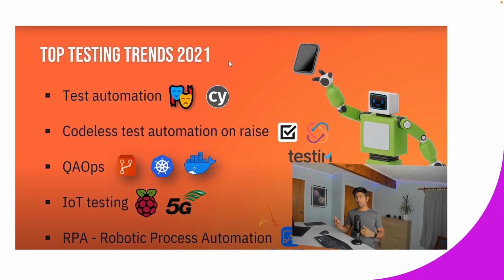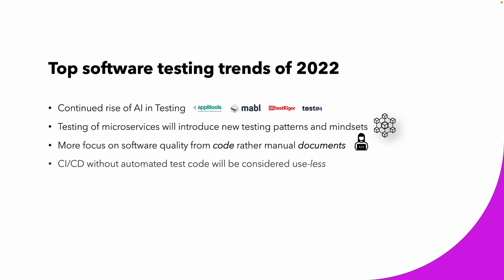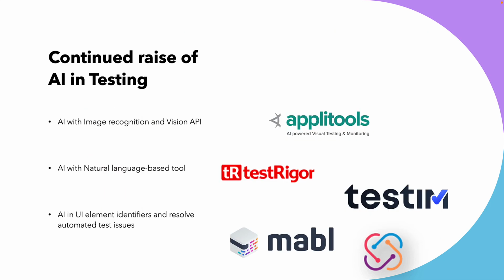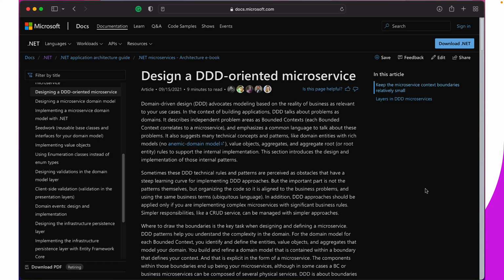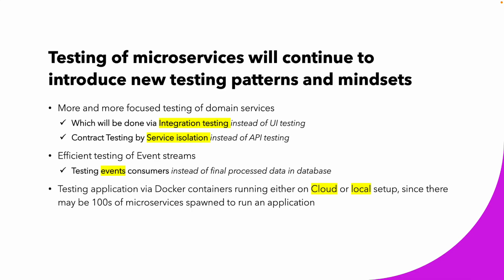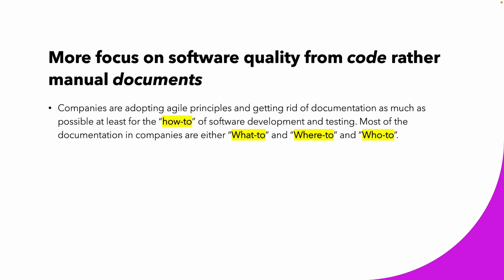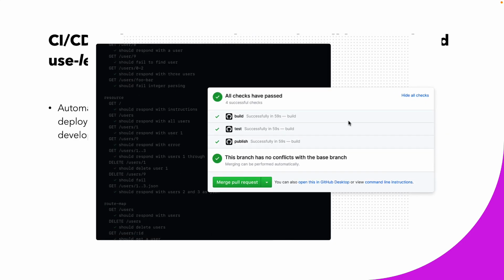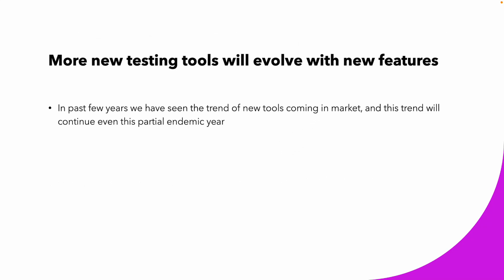Software Testing Trends 2022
In this video, we will discuss the Software Testing Trends of 2022. The first video of this year from ExecuteAutomation Channel will bring some insight into how the testing is going to look like this year

Contents
0:00 - Introduction
0:27 - Testing Trend 2021 (recap)
1:20 - Testing Trend 2022 (Agenda)
1:50 - The continued rise of AI in Testing
3:12 - Testing of microservices will introduce new testing patterns and mindsets
5:18 - More focus on software quality from code rather than manual documents
6:43 - CI/CD without automated test code will be considered use-less
7:30 - More new testing tools will evolve with new features